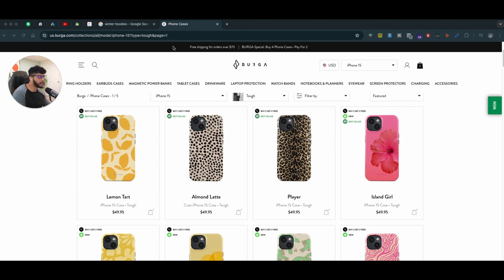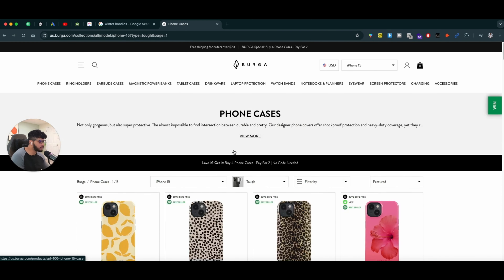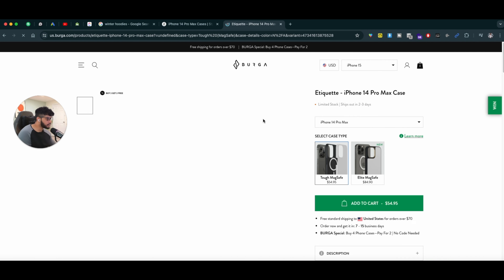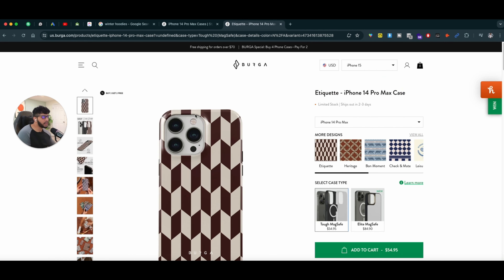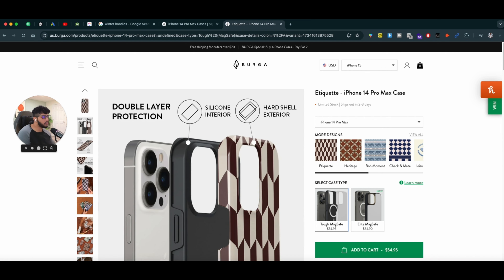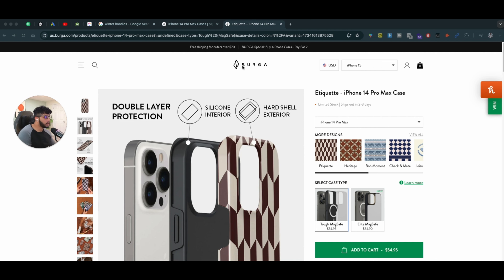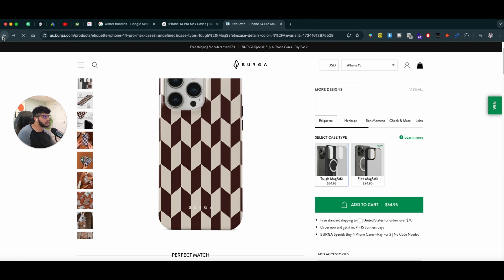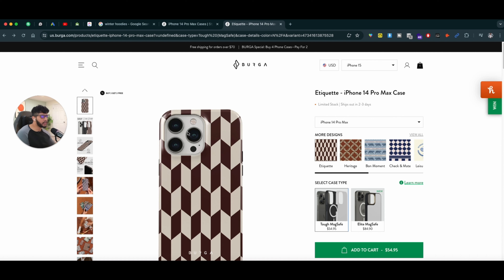Create a User-Centric Shopify Store Easily!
Transform your Shopify store into a user-centric shopping destination with these easy and practical tips! 🚀 In this video, we’ll share strategies to help you design a store that prioritizes user experience, making it engaging and intuitive for customers. Learn how to optimize your store’s layout, navigation, and functionality to create a seamless shopping journey that keeps customers coming back. Whether you're just starting out or looking to refine your existing store, these tips will help you achieve extraordinary success.

What You’ll Learn:
Understanding User Needs:

Discover how to identify and meet your customers’ needs. We’ll explore methods for gathering customer feedback and using it to improve your store.
Designing a Clean and Intuitive Layout:

Learn how to create a visually appealing and functional store layout. We’ll cover tips on choosing the right theme, using high-quality images, and maintaining a consistent brand aesthetic.
Creating User-Friendly Navigation:

Explore best practices for designing intuitive navigation. We’ll guide you on organizing categories, using clear labels, and implementing a user-friendly menu structure.
Crafting Compelling Product Pages:

Find out how to write product descriptions that sell. We’ll share best practices for highlighting key features, benefits, and using persuasive language.
Optimizing Mobile Experience:

Discover strategies for optimizing your Shopify store for mobile users. We’ll guide you on making your store responsive, ensuring fast load times, and creating a mobile-friendly layout.
Streamlining the Checkout Process:

Learn how to reduce cart abandonment by simplifying your checkout process. We’ll discuss minimizing steps, enabling guest checkout, and offering multiple payment options.
Using High-Quality Visuals:

Discover the impact of visual content in enhancing UX. We’ll discuss best practices for using high-quality images and videos to showcase your products effectively.
Personalizing the Shopping Experience:

Explore ways to personalize the shopping experience for your customers. We’ll share strategies for using personalized recommendations, tailored content, and dynamic pricing.
Leveraging Customer Reviews and Testimonials:

Learn how to use customer reviews and testimonials to build trust and credibility. We’ll provide tips on collecting and displaying social proof effectively.
Providing Exceptional Customer Support:

Discover how to offer top-notch customer support. We’ll discuss the importance of timely responses, using chatbots, and creating a comprehensive FAQ section.
Why Focus on Creating a User-Centric Shopify Store?
A user-centric store can significantly impact your store’s performance by increasing conversions, boosting customer satisfaction, and encouraging repeat purchases. By focusing on these actionable tips, you can create a more enjoyable and efficient shopping experience that keeps customers coming back.

Actionable Tips:
Plan Your User-Centric Strategy: Start by analyzing your current UX and identifying areas for improvement.
Test and Iterate: Continuously test new UX elements and iterate based on customer feedback.
Engage Customers: Actively seek and respond to customer feedback to make them feel valued and heard.
Monitor Performance: Regularly track UX-related metrics to measure the impact of your changes and make data-driven decisions.
By following these tips and strategies, you’ll be well-equipped to create a user-centric Shopify store, driving traffic and increasing sales. ) for personalized advice and more insights into enhancing your store’s UX!